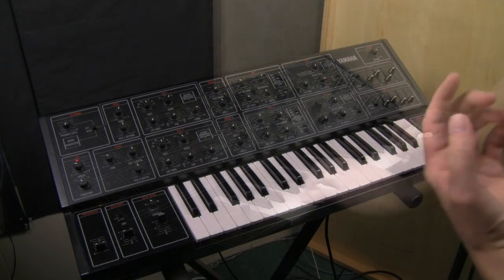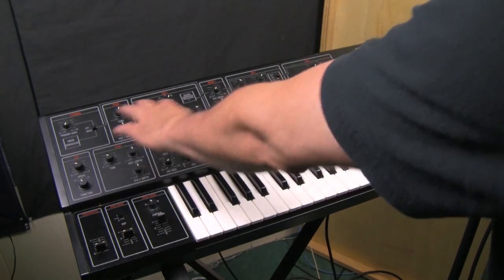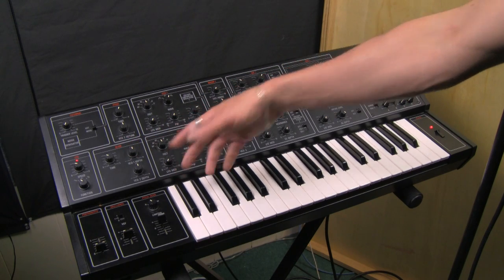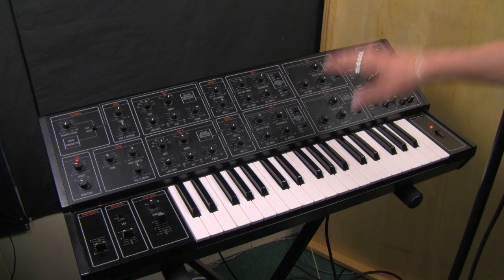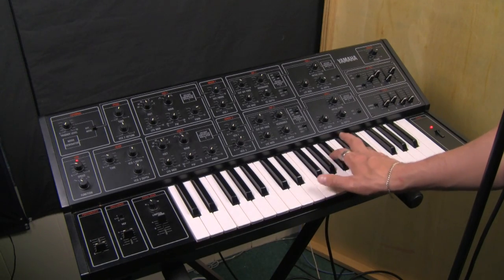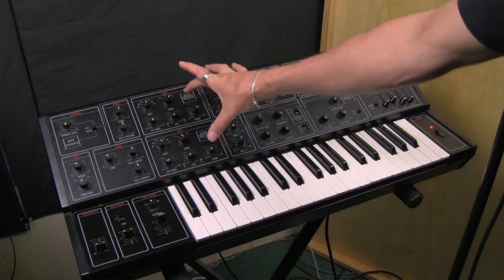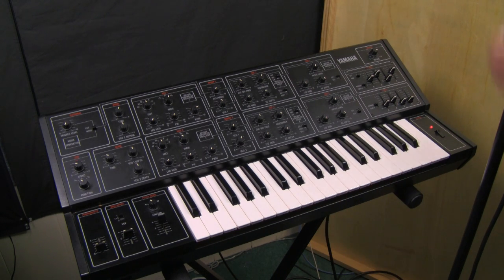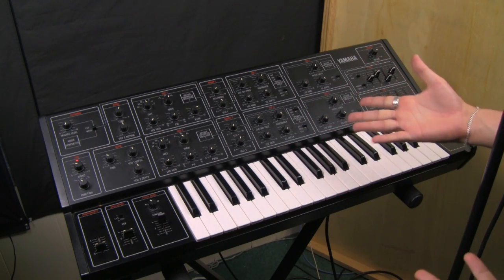Designing Timbres: Duality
In this video, Marc demonstrates the the functional benefit of a synthesizer like the Yamaha CS-15, which is essentially two different synthesizers stacked together.  By altering settings in each division, interesting timbres can be created.